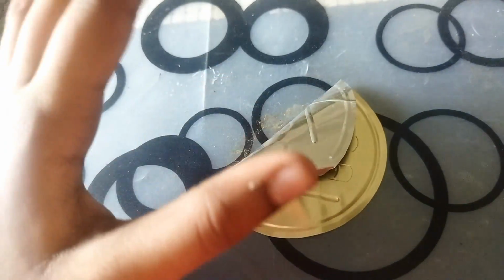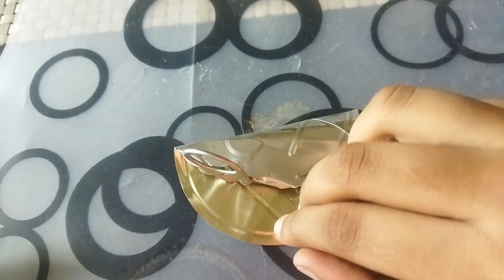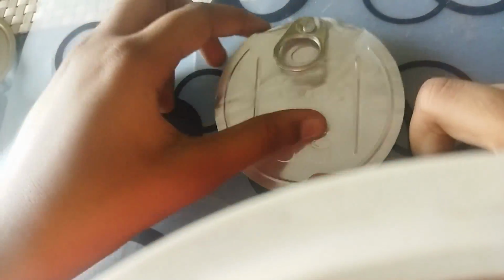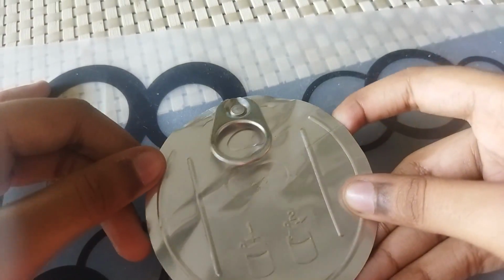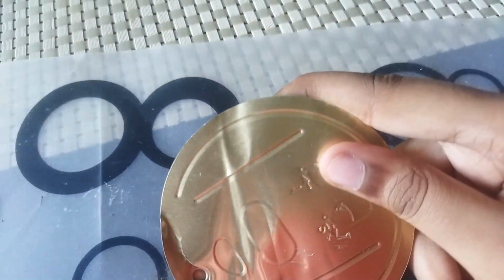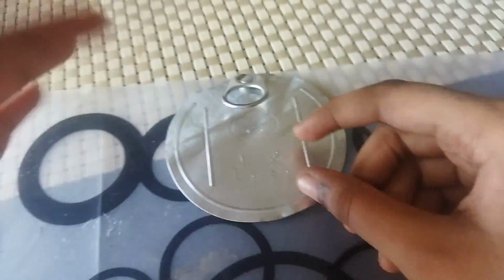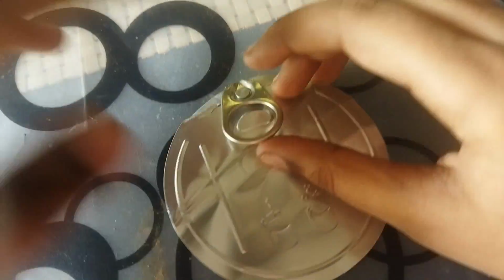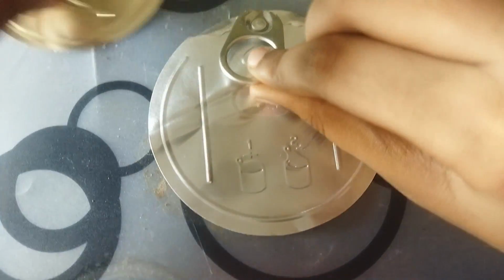how to make a cut portable hole puncher using a tin can lid!!! 😜😜😜